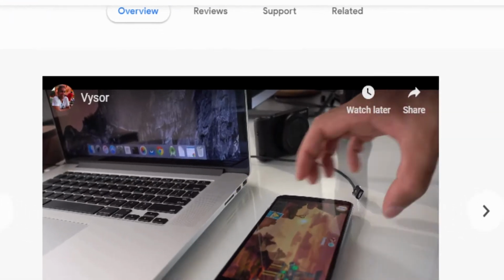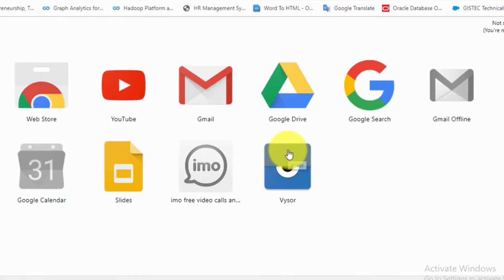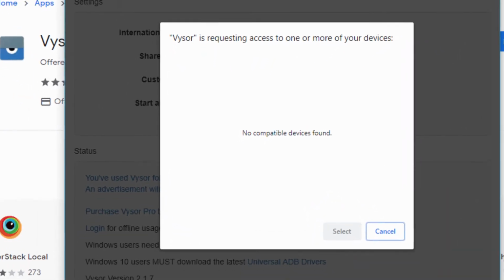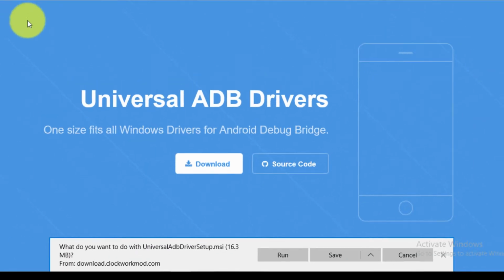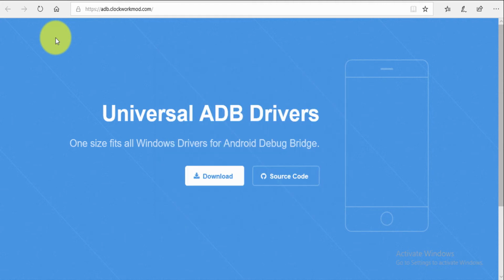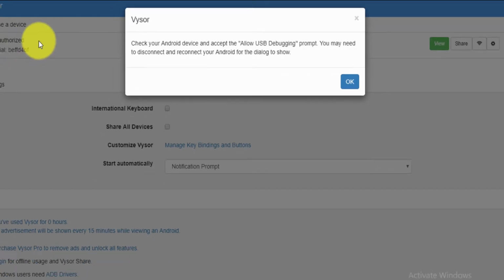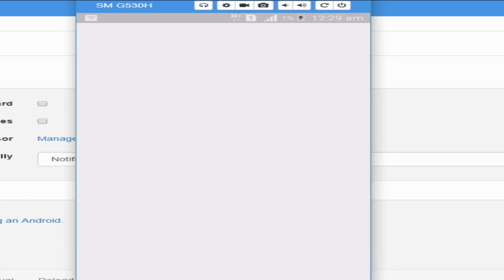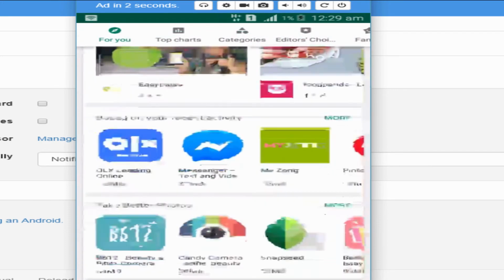How to mirror Mobile Display on PC using Google Chrome App | Simplest Way | 30 Sec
In this video you will learn how to cast you mobile display on your PC Screen. This is first step to debug your Android Device using windows.
Takeaways in 1.5 Min:
1. How to cast your mobile display on your screen?
2. ADB Drivers Installation for Windows 10?
3. Enable USB Debugging Mode in your mobile?
Slogan: Let’s Grow Together | Goal is produce Millionaires from IT Industry in Pakistan.